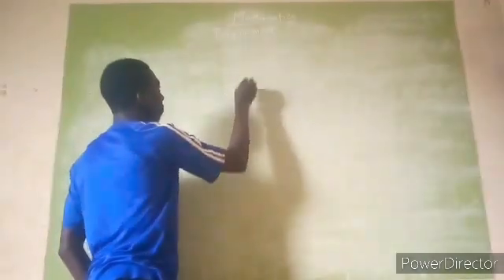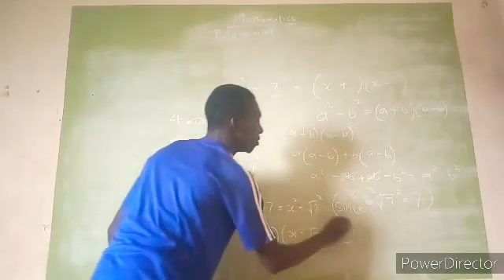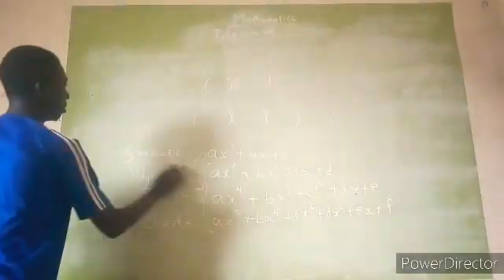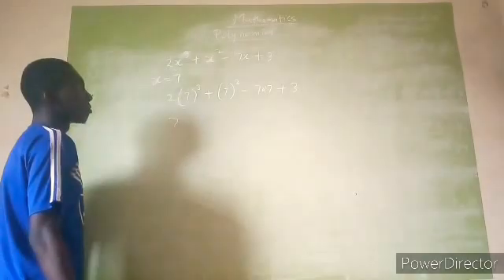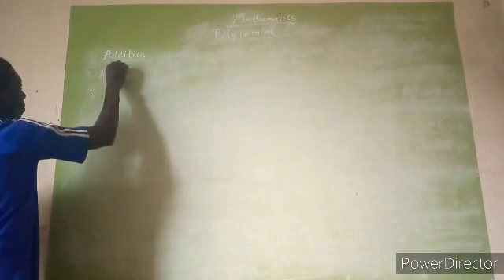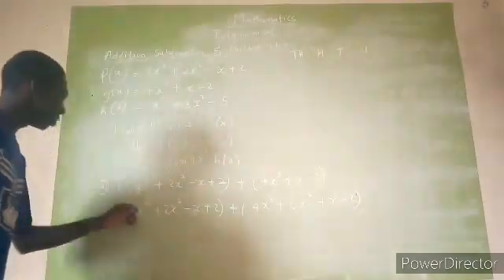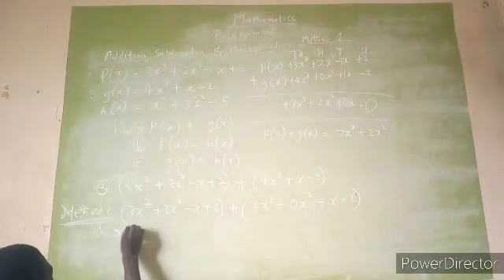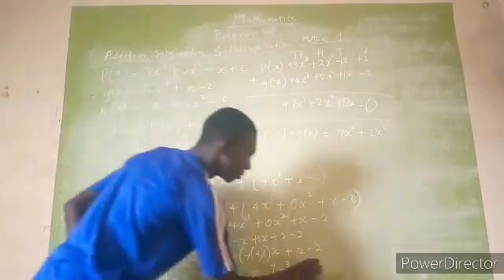addition of polynomial simplified